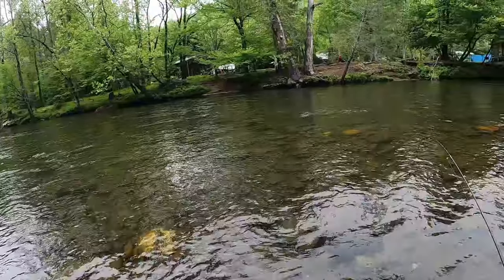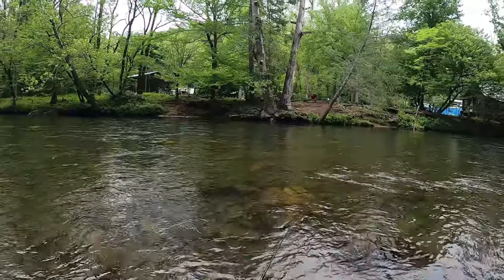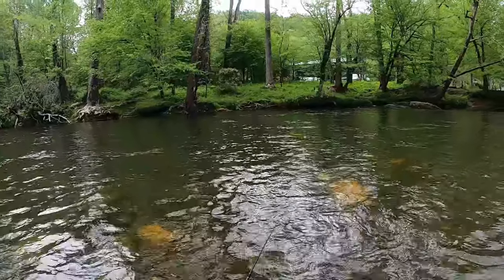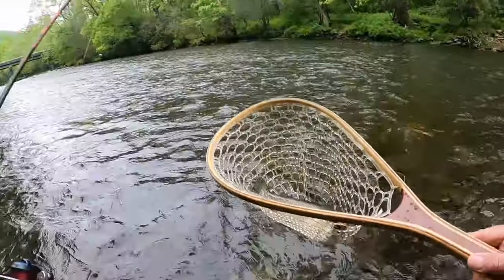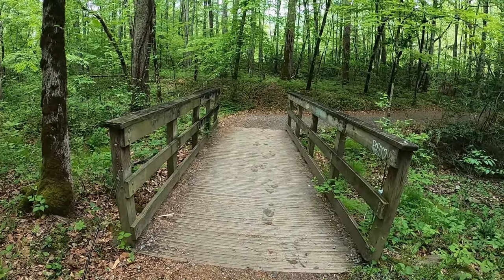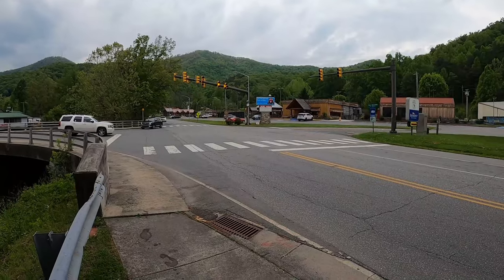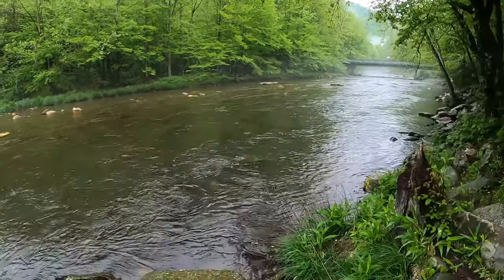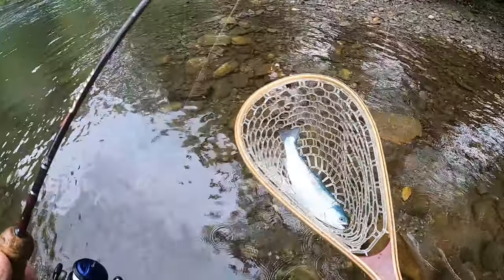Secret Spots Revealed: Fishing Cherokee, N.C.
Trout fishing the enterprise waters (Catch-and-Keep).  Fishing trip in Cherokee, N.C., with the first episode of Secret Fishing Spots and more to come in future episodes! A rare catch of a Blue Trout is in this episode along with a surprise with a reptile that stole all of my catch. This episode uncovers the hidden gems where trout thrive. Insider tips, demonstrate effective fishing techniques. Get ready to witness the excitement of reeling in trout against the stunning backdrop of Cherokee, N.C.
1. Big Dons on Big Cove Rd.
2. Mingo Falls (Retaining Wall)
3. (Bridge ) Acquoni Rd @ 441
4. Yogi Campground (Fence Rock Wall)
5. Bunches Creek Rd (Bridge)
6. Behind Ice Cream Shop (Tsalagi Rd)